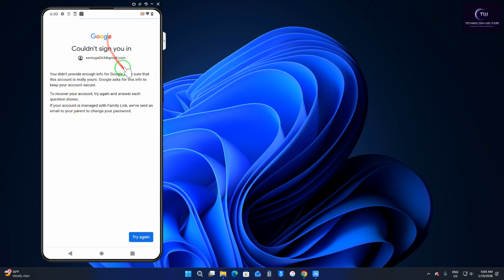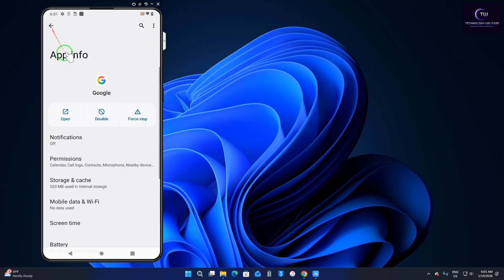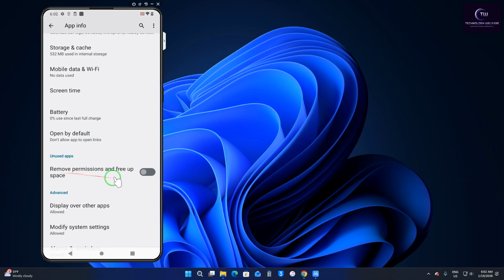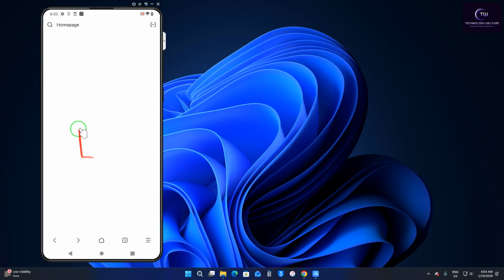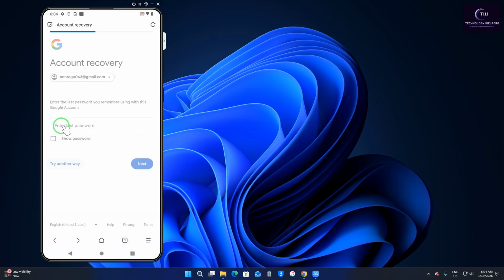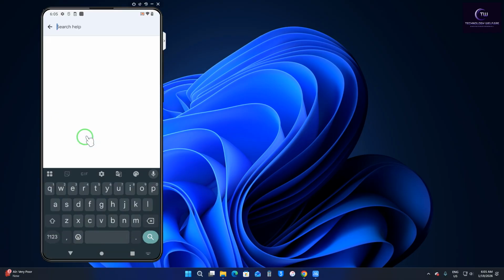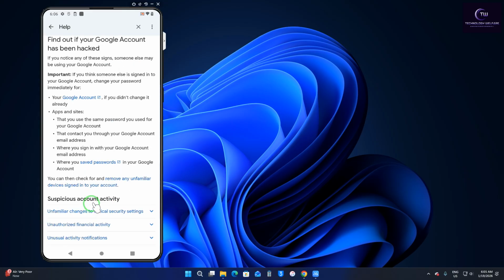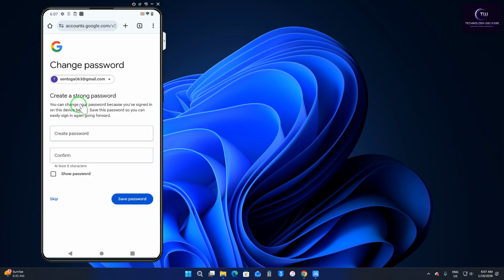🚨 Forgot Your Gmail Password? Watch This Before You Lose Everything! [100% Working 2026]✅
🎯 Gmail Account Recovery Guide | Step-by-Step Tutorial (2026) 🔐

Lost access to your Gmail account? Don’t worry — we’ve got you covered! In this video, we’ll walk you through how to recover your Gmail account quickly and easily. Whether you’ve forgotten your password, lost your phone, or can't access your recovery email, this guide will help you get back in.

📌 What We’ll Cover:
Resetting your Gmail password
Using your recovery email or phone
Verifying your identity with Google

✅ Perfect for:
recover gmail account without recovery email
recover gmail without phone number
recover gmail without password
gmail account recovery without email
gmail recovery without phone
recover google account without verification
gmail forgot password no phone
recover old gmail account
gmail account hacked recovery
gmail recovery form
google account recovery step by step
Forgotten password
Lost phone or device
Hacked Gmail accounts

🔧 Tools You’ll Need:

A device with internet access
Access to recovery options (email/phone) if possible